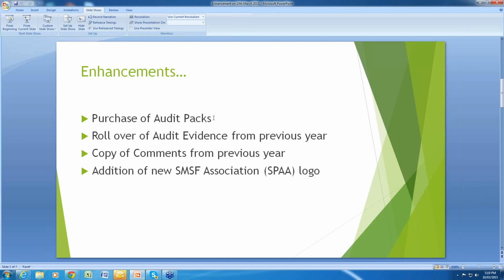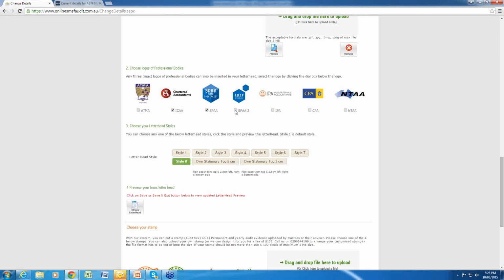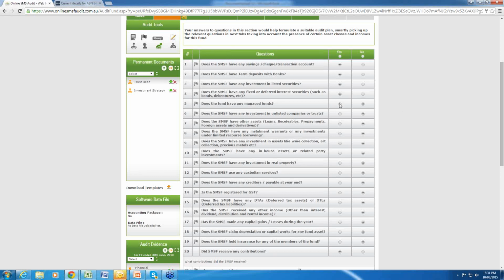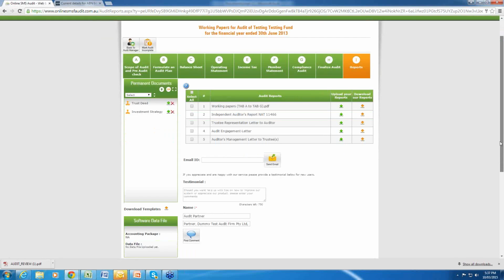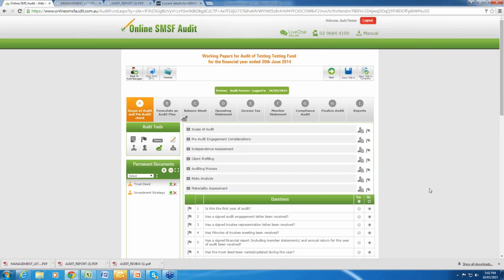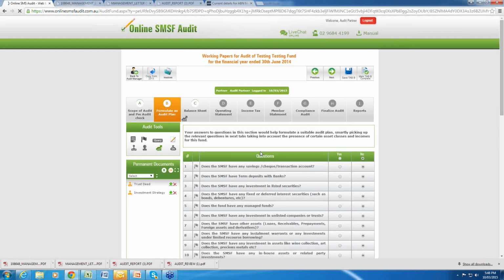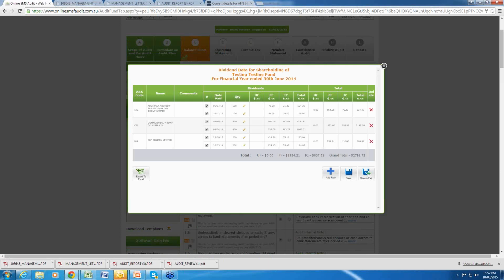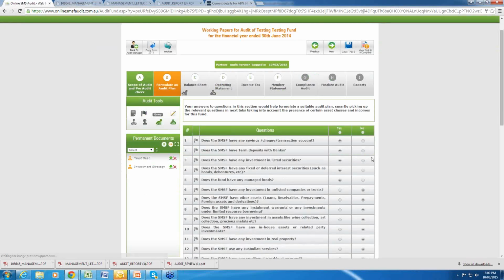Latest Enhancement to OnlineSMSFAudit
We have made some enhancements to the online audit tool relating to

• How documents can be uploaded by accountants and auditors
• Roll over of Audit Evidence into next year’s audit, such as financial statements
• Copy comments and audit program from previous year
• Save your credit card details on Securepay – an Australia Post business – for recurring payments
• Purchase an audit pack when there are already credits in your account